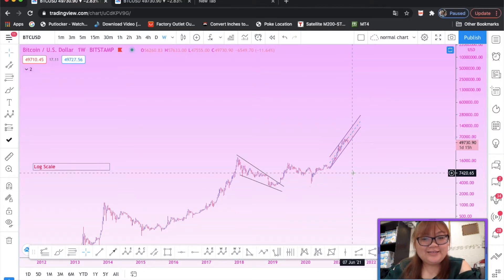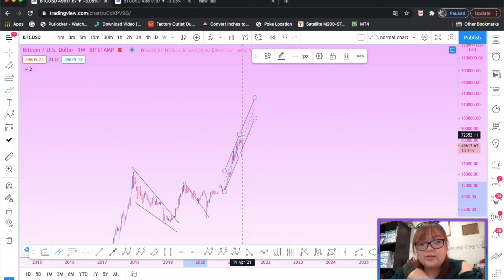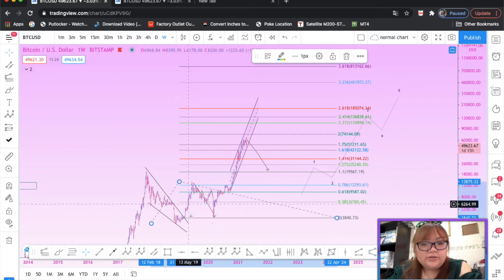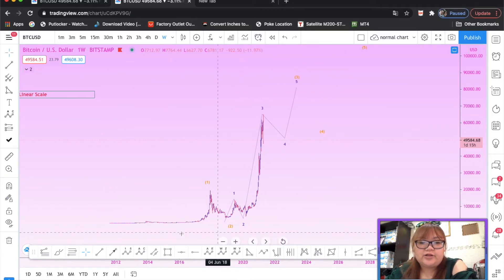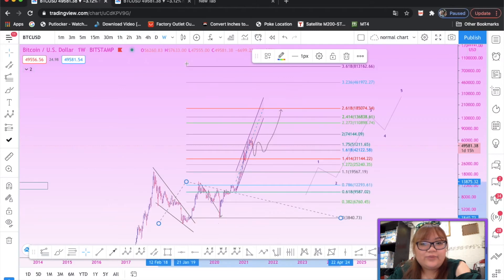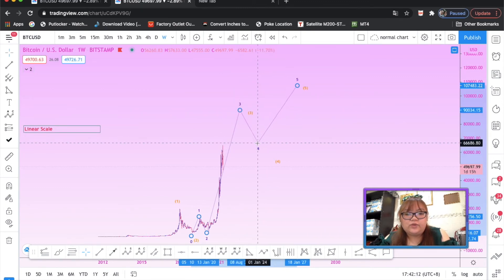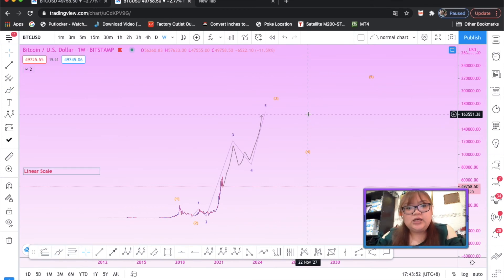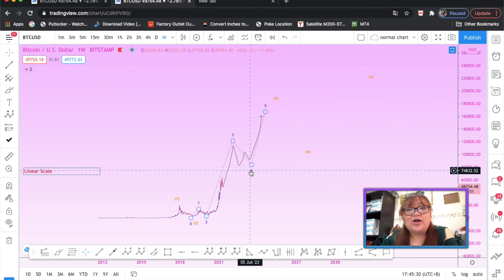Log Or Linear Scale? CONFLUENCE To 200k Chart! Elliot Wave Prespective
[$1010 from Bonus Bash + $100 from Rewards hub + $500 from referral program] + 15% APY from Balance Booster

If you want to ask me questions personally, or get the quickest update on the current wave count on btc...
Here are the Telegram Channels that you could join... and it’s absolutely FREE...

Intro outro credit song;
Arc North - Meant To Be (ft. Krista Marina)